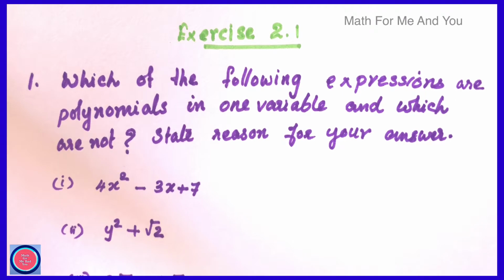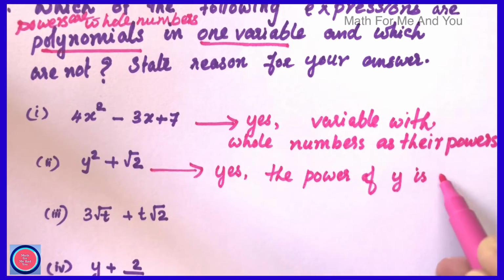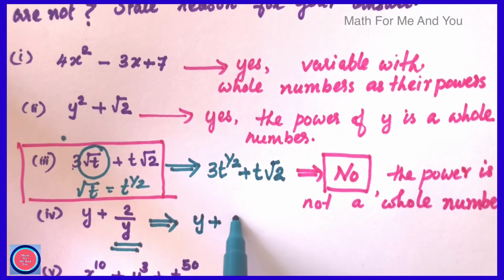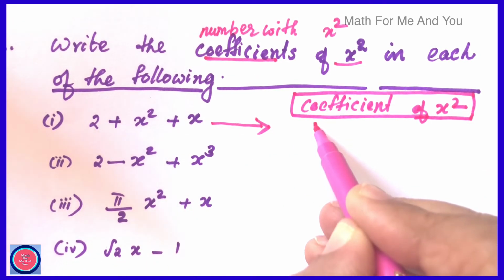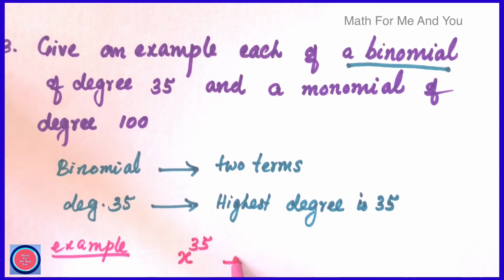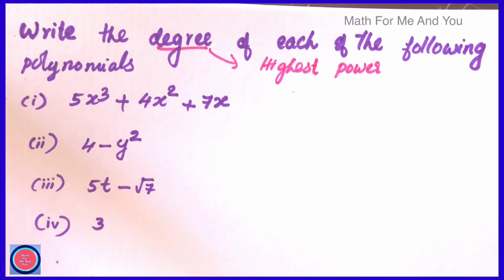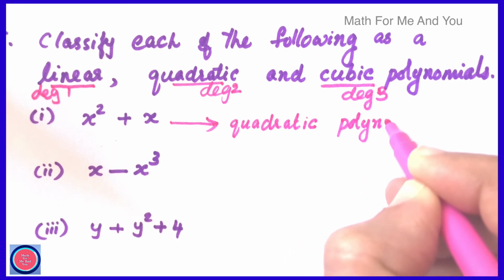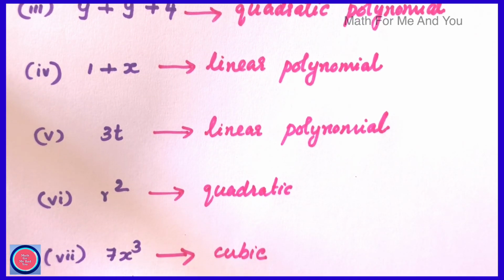CBSE Class 9 @ Chapter 2 Polynomials, Exercise 2.1 (full)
In this video, explaining the answers to all questions from Chapter 2, exercise 2.1( CBSE Class 9, mathematics)